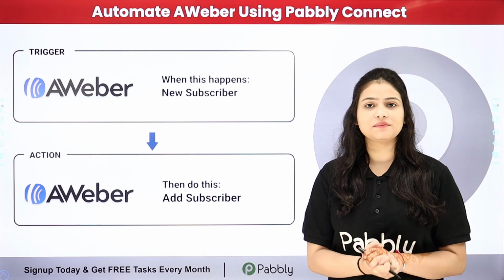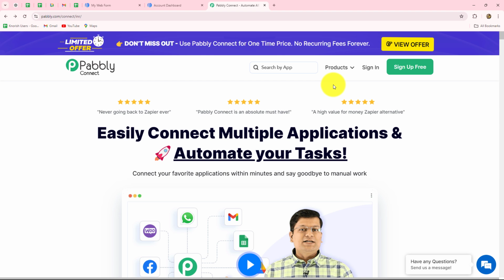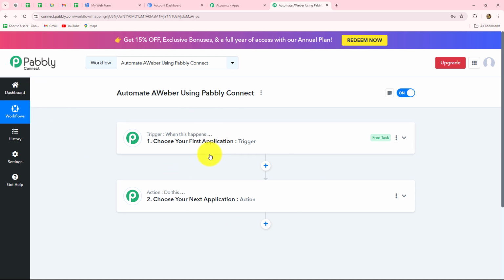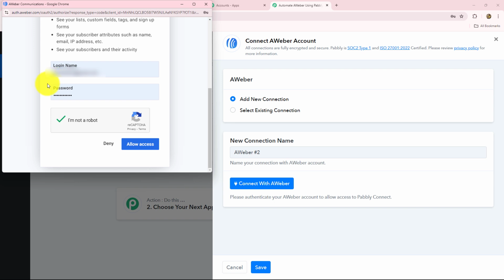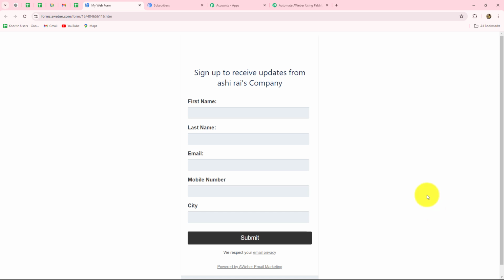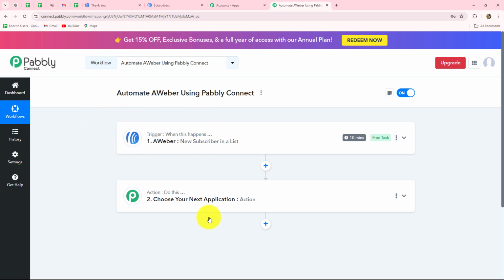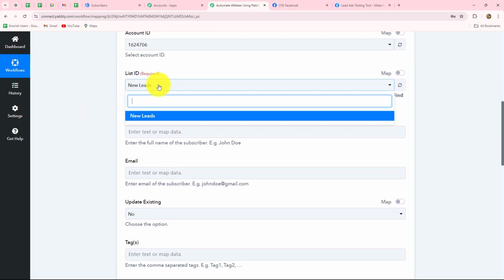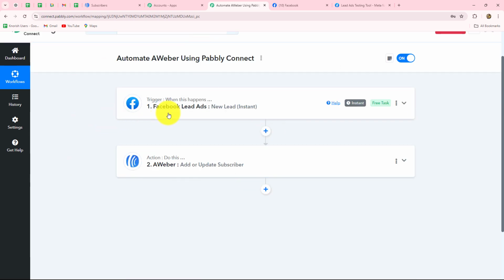How to Automate AWeber Using Pabbly Connect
In this tutorial, we'll guide you through the process of automating AWeber tasks using Pabbly Connect. AWeber is a powerful email marketing tool for managing subscribers and sending campaigns, while Pabbly Connect allows you to create automated workflows between AWeber and other applications.

Automation Overview:

Subscriber Management: Automatically add or update AWeber subscribers based on triggers from other apps.
Campaign Integration: Seamlessly connect AWeber with tools like Google Sheets, Facebook Lead Ads, or any other app to streamline your email marketing efforts.
Custom Workflows: Use Pabbly Connect to create customized automation workflows tailored to your specific needs in AWeber.
Key Benefits:

Time-Saving Automation: Reduce manual tasks by automating subscriber management and campaign triggers in AWeber.
Enhanced Email Campaigns: Keep your subscriber list updated and engage your audience with timely and targeted email campaigns.
Efficient Data Flow: Ensure accurate and consistent data transfer between AWeber and other applications, optimizing your marketing processes.
By setting up these automations, you'll enhance your email marketing strategy, ensuring that your AWeber account works efficiently with minimal manual intervention, allowing you to focus more on creating impactful email campaigns.

Benefits of Pabbly Connect:

1. Automation: Save time, money, and resources by automating tasks.

2. Integration: Connect various web services to create efficient workflows.

3. Security: Enjoy industry-standard security for your data.

4. Scalability: Easily add new applications and services to your workflow.

5. Cost-effective: Choose from plans suitable for different business sizes, with no charges for internal tasks.